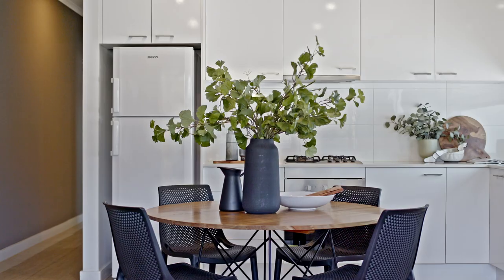apartmentforsale - 14/1 Oak Avenue, Tonsley | South Australia with Scott McPharlin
Beautiful apartment, close to everything!
14/1 OAK AVENUE, TONSLEY
This amazing two-bedroom apartment is so neat and clean. A functional floorplan with loads of storage makes for easy living. Lots of natural light and high ceilings gives the space a fresh feel. The open plan living, kitchen and dining area leads to a lovely big balcony. Great for entertaining or just relaxing in the sun with a book!

Practicality abounds with easy care flooring through the living and high traffic areas. There are robes in both bedrooms, along with a large expanse of cabinetry in the bathroom and passage. The kitchen is practical too with stainless appliances including a dishwasher. Ceiling fans in the bedrooms plus split system heating and cooling keeps the home comfortable. Enjoy living in a secure complex with intercom system for access. A single carport is included with the apartment, plus there's additional shared parking on-site for visitors.

The location is what really sells this stunning apartment. A very short walk will take you to the train station, where you can zip to Flinders Uni, Flinders Medical Centre or the city. Westfield Marion is also handy, along with Clovelly Park Shopping Centre and the world class Marion Swimming Centre.

Other features we love:
*Stainless appliances and gas cooktop
*Separate toilet and shower areas
*Downlights

Throw away the mower, as there's no gardening to do here! In fact there's little to maintenance required at all!

For investors this apartment will be easily leased, over and over again, to good quality tenants.